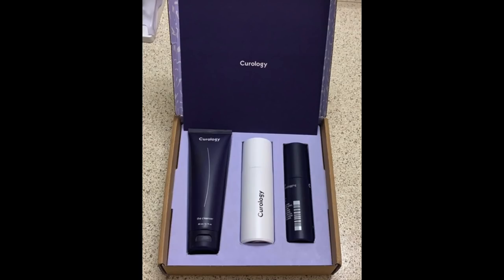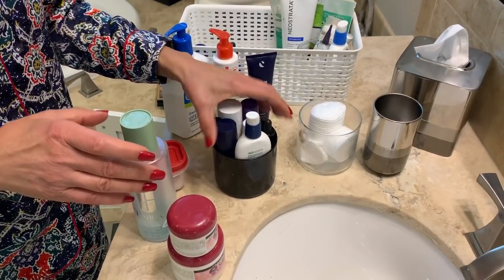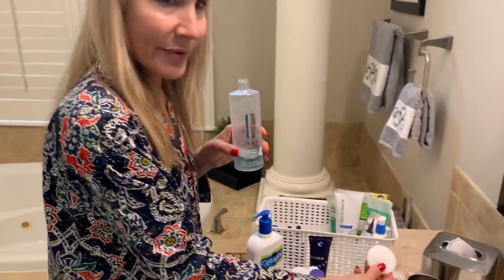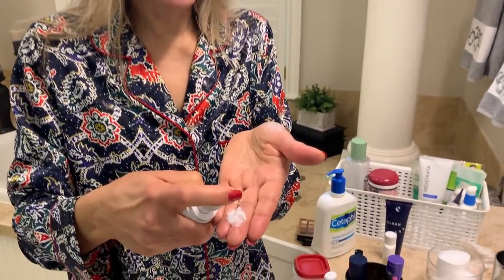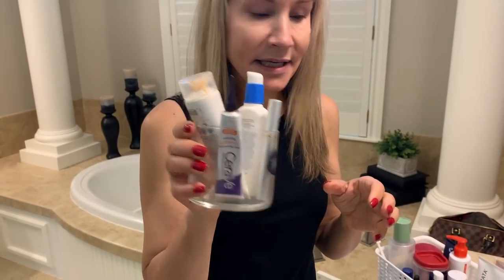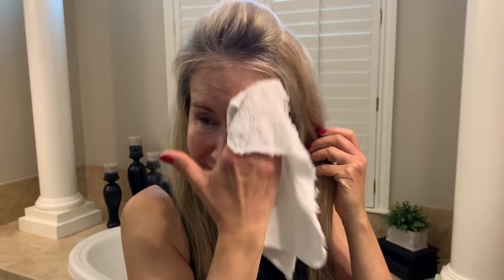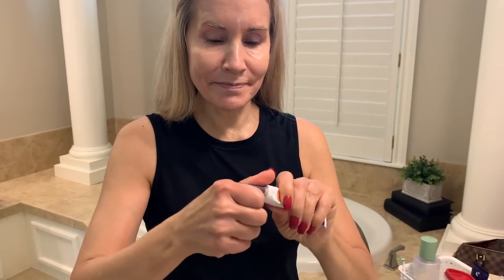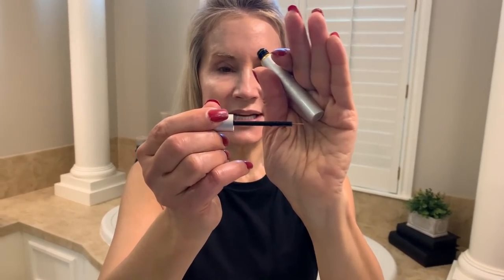ANTI-AGING SKINCARE ROUTINE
I TAKE YOU THROUGH MY MORNING AND EVENING SKINCARE TO COMBAT WRINKLED AGING SKIN | MY ANTI-AGING SKINCARE ROUTINE

For some time, many of you have been asking me to show you the products I use in my morning and evening skincare routine.  In this video I show you all of the skin care products I use in AM and in the PM.  After three years on YouTube these are what I consider the best, most effective  anti-aging skincare products for me personally, and maybe some of them will work for you as well.

If you have anti-aging skincare products you use and love, I hope you will share the information in the comments section below the video. I would love to hear what has worked for you!  XXOO Beth

💝  VIDEOS MENTIONED IN ANTI-AGING SKINCARE ROUTINE VIDEO

💝  SKINCARE PRODUCTS MENTIONED IN  ANTI-AGING SKINCARE ROUTINE VIDEO
Cetaphil Cleanser

Derma-e Anti-wrinkle Cleanser

Covergirl Clean Makeup Remover

Equate Makeup Remover Cloths

Source Natural Estrogen Cream (can’t locate)

Source Naturals Progesterone Cream

Cereve AM Moisturing Lotion

Cereve Vitamin C Serum

Curology (Curology.com)

Teresa Lash Serum Video

Alpha Skincare 12% Glycolic Lotion

Macadamia Deep Hair Repair Mask

Australian Gold SPF 50

 💝  MAKEUP WORN IN ANTI-AGING SKINCARE ROUTINE VIDEO
Urban Decay All Nighter Setting Spray

Milani Conceal & Perfect Concealer in Light Natural

PUR Arch Nemesis Brow in Light

Loreal True Match Correctable Concealer in Peach

Charlotte Tilbury Lip Cheat Lip Liner in Supersize Me

Maybelline Color Sensational The Creams, Cream Finish Lipstick Makeup in Warm Me Up

Charlotte Tilbury Lip Cheat Lip Gloss in Pillow Talk

Face Book: Fifty Plus Beauty